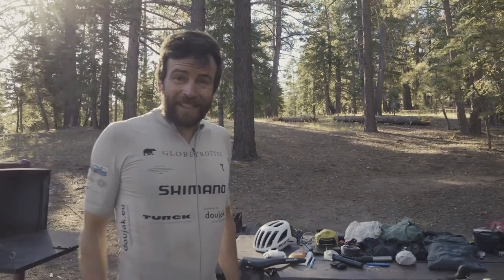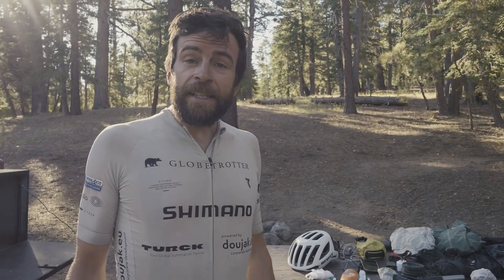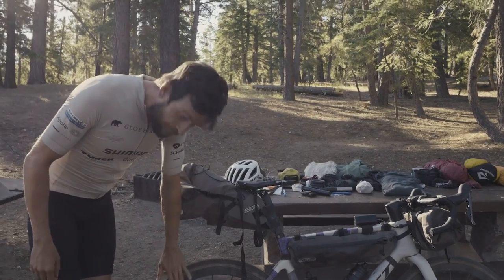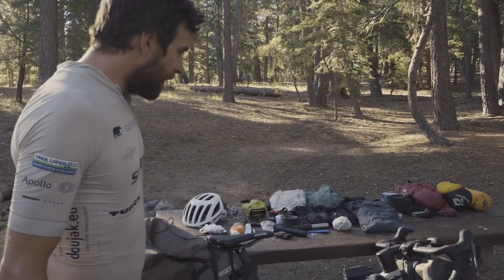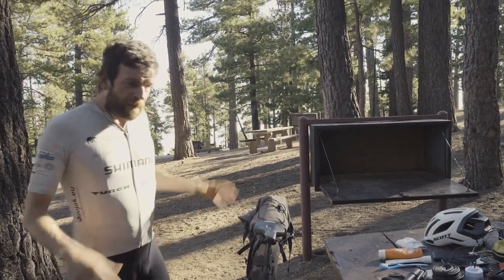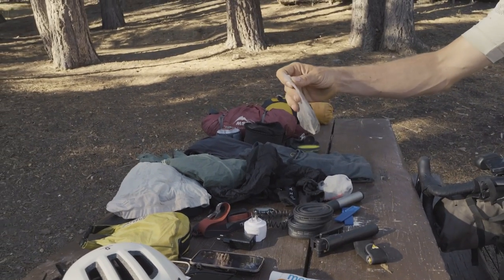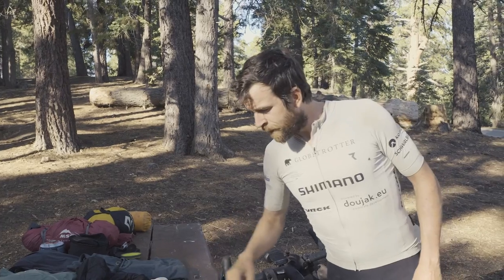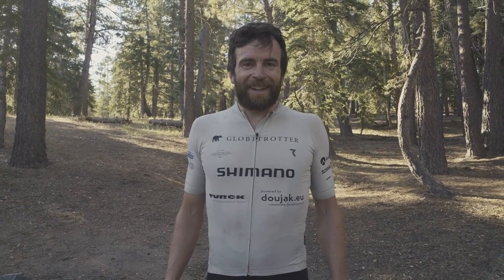My equipment for cycling across the USA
My gear for cycling from New York to Los Angeles in 25 days. Now I am running back